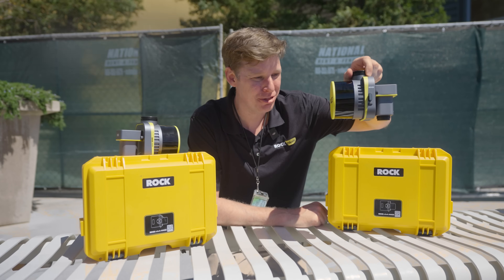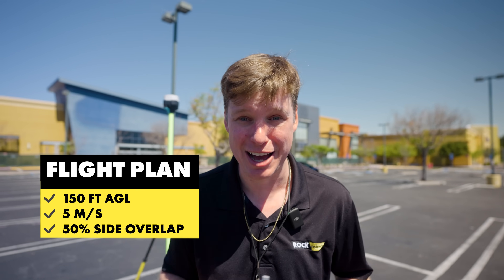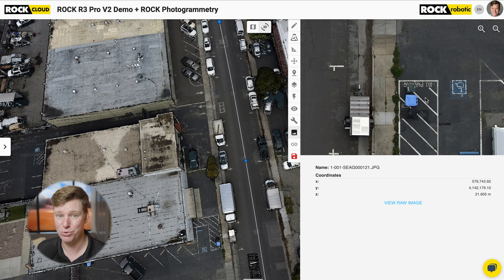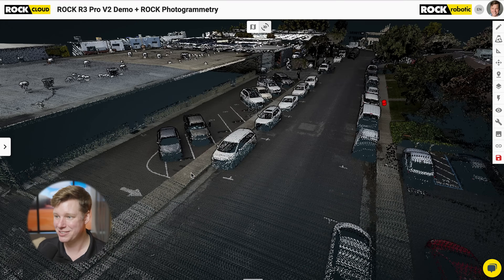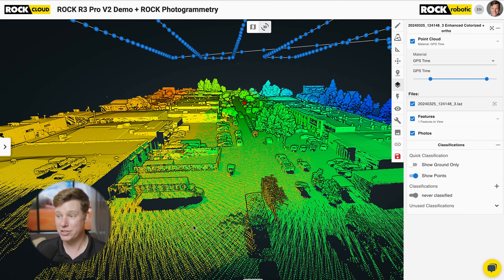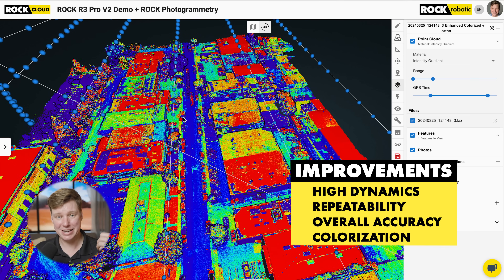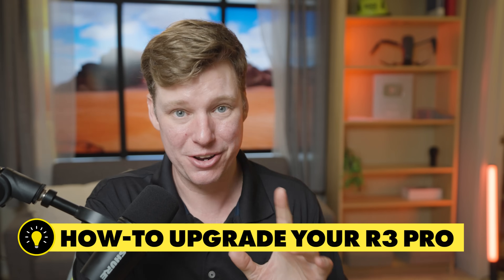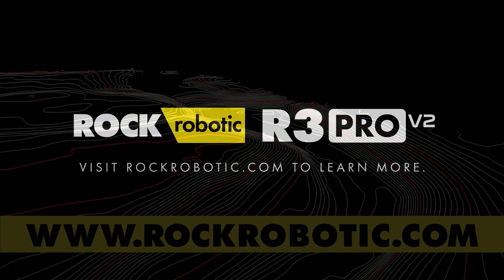The Best Mapping LiDAR (2024)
Introducing the ROCK R3 Pro V2 LiDAR – The New Standard in Mapping!

Dive into the heart of innovation with the ROCK R3 Pro V2, where precision meets efficiency in geospatial mapping. Our latest LiDAR masterpiece is not just an upgrade; it's a revolution designed to empower professionals across various industries. From surveying vast landscapes to intricate urban planning, the R3 Pro V2 is engineered to deliver unparalleled accuracy and detail.

In This Video:

00:00 Introduction to the ROCK R3 Pro V2: Discover what makes the V2 a game-changer in LiDAR technology.

00:25 Deep Dive into Upgrades: Unpacking the enhancements in IMU, GNSS, onboard computer, and LiDAR system for superior point cloud accuracy.

01:07 ROCK Photogrammetry Explained: A closer look at how our unique photogrammetry technique sets new standards in capturing precise data.

03:00 Introducing ROCK Inspect: Learn about the new tool across our platform for detailed visual inspections and how it integrates with your LiDAR data.

04:17 Enhanced Data Visualization: Witness the improved colorization and clarity in data presentation, making your projects not just accurate but visually striking.

06:36 Showcasing Accuracy and Precision: Explore examples of the enhanced accuracy in corners, the high dynamics of urban environments, and superior data quality from 150 feet in the air.

09:30 Real-world Applications: See the R3 Pro V2 in action, demonstrating its capabilities in various surveying scenarios.

14:16 Upgrade Path for V1 Owners: Details on how existing R3 Pro V1 owners can seamlessly transition to the V2, with incentives that make the upgrade enticing.

Why the R3 Pro V2?

✅ Improved internal components for unmatched accuracy.
✅ Revolutionary ROCK Photogrammetry for detailed orthomosaic mapping.
✅ ROCK Inspect for enhanced visual inspections.
✅ Superior colorization and clarity in data visualization.
✅ Precision in capturing dynamics of every environment.

➡️ Upgrade Offer for R3 Pro V1 Owners: Already own a R3 Pro V1? We have an exciting upgrade offer for you!

Your journey into the future of geospatial technology starts here!